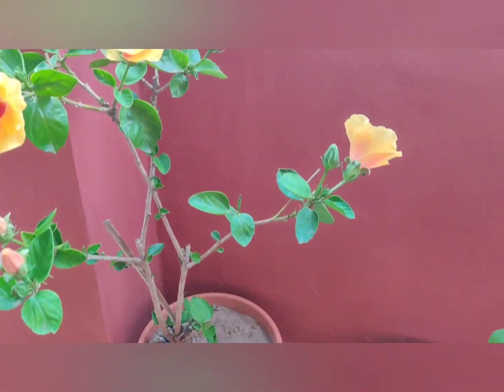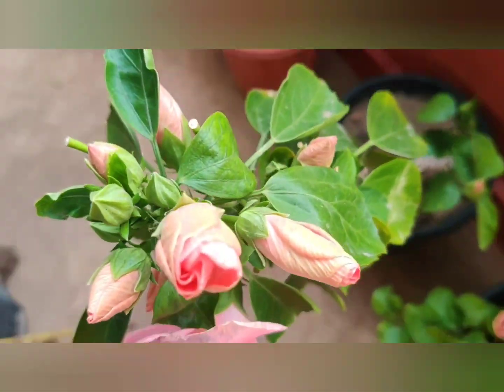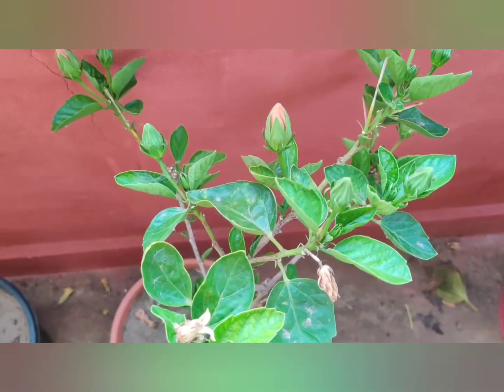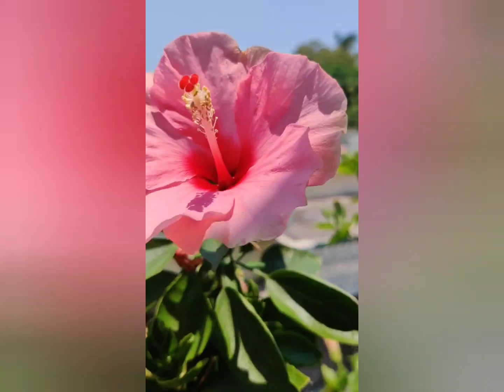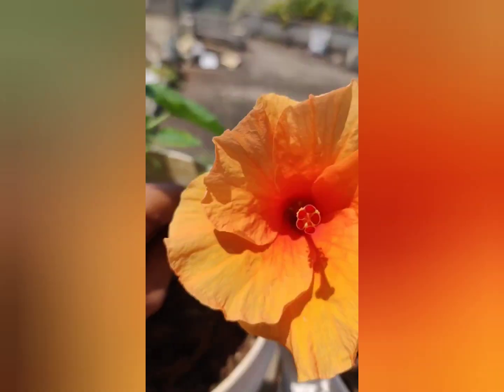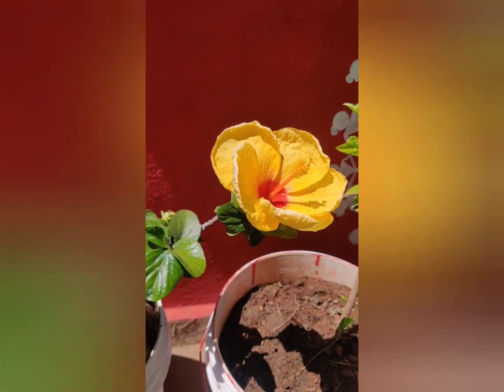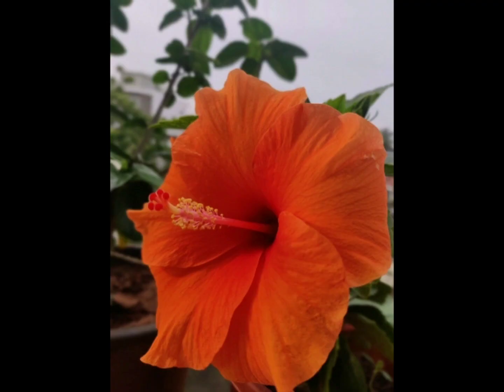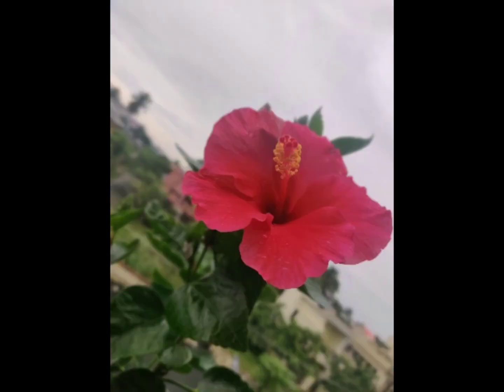hibiscuscollection hibiscuscollectioninmyterracegarden addcolourstoourgarden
add colours to our garden with hibiscus collection
lovely flowers in our garden
hibiscus plant's available in every nursery s
easy maintenance plant's
all colours are available in bhimavaram nursery s
low price plants
easy propagated plant